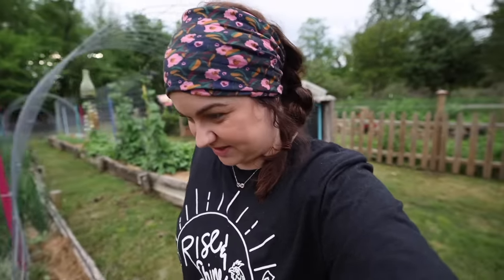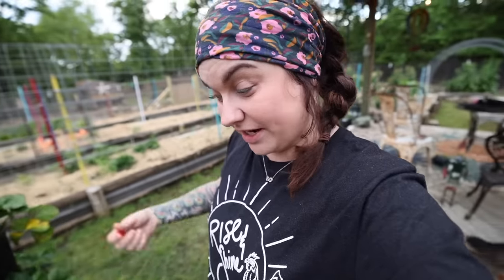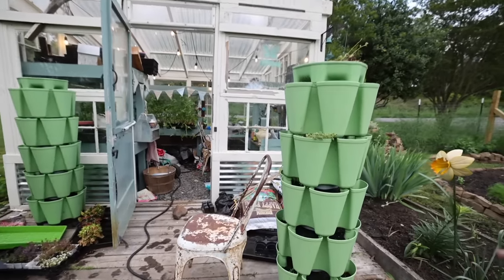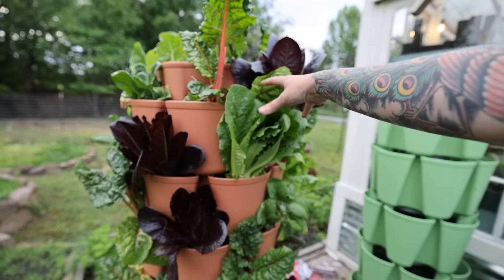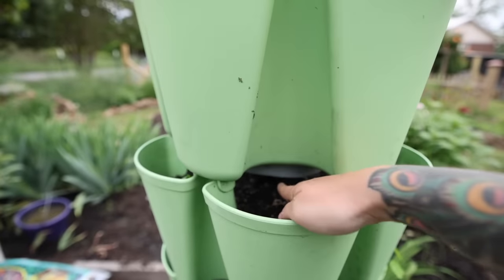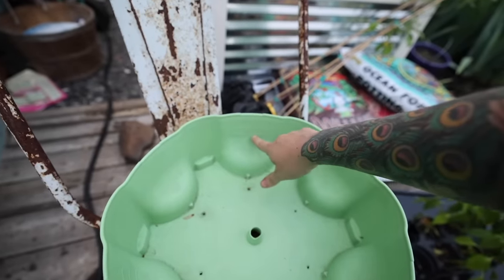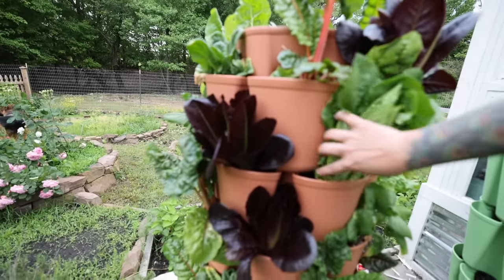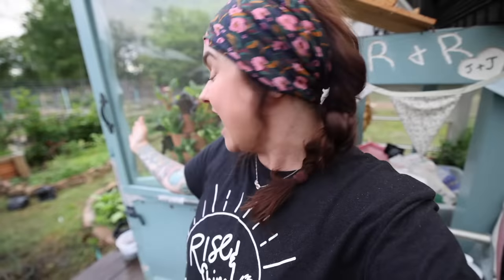My Greenstalk Vertical Planter Review after 3 YEARS of use! | Gardening Tips and Advice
You can order my book, The First Time Gardener: Growing Vegetables,
It is available anywhere books are sold or Check here for international retailers